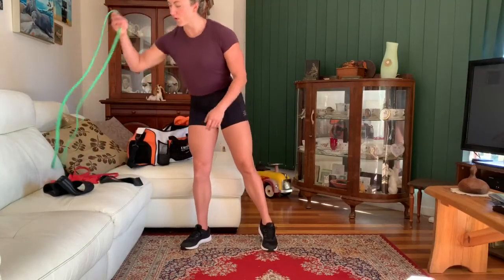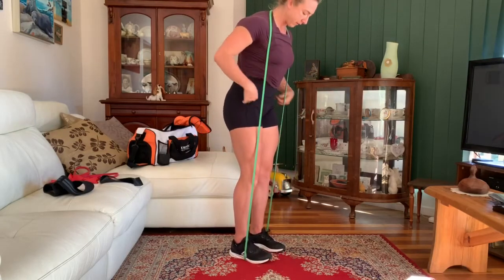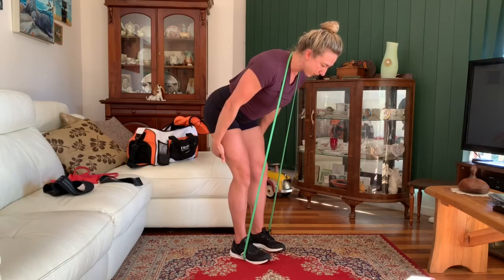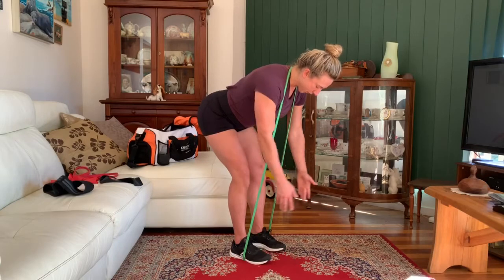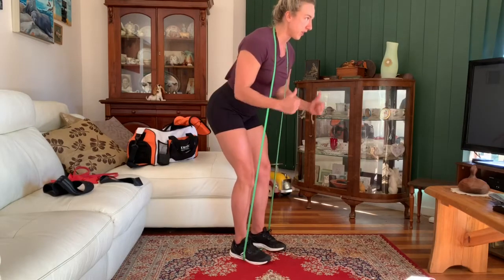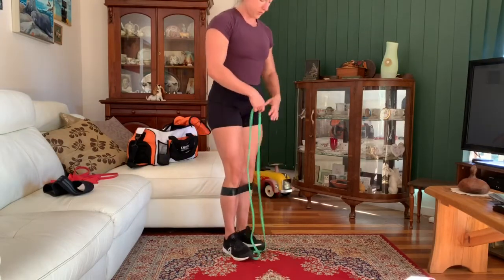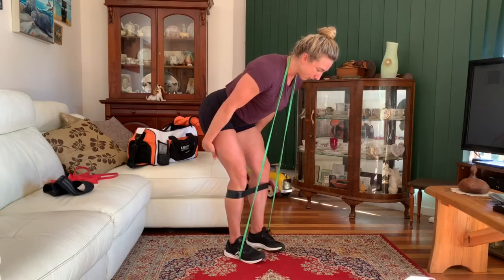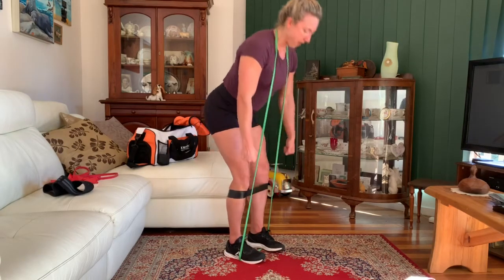RDL- Home based training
Bands around the bottom of the feet and over the shoulders.

Tempo and paused reps.
Make it harder by adding a band to the knees.

Cues:
Ankles and knees stacked
Push hips back and ‘spread the cheeks’